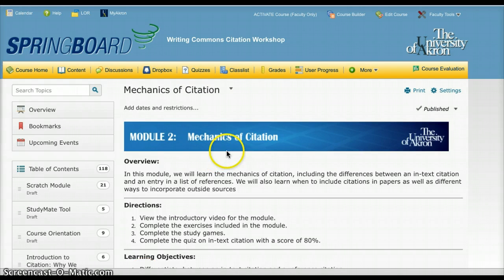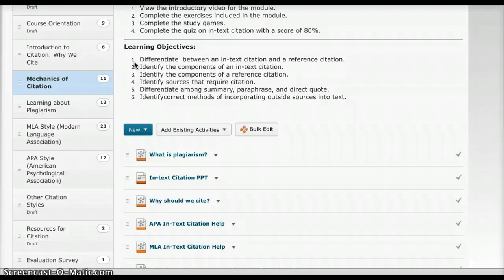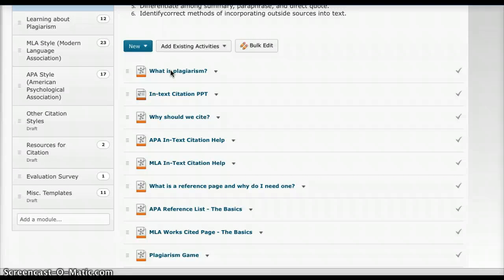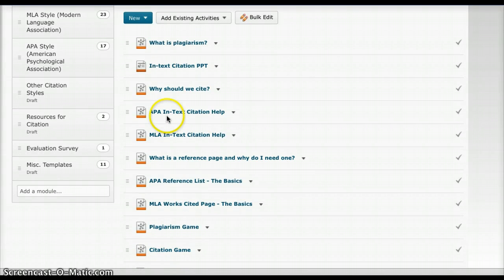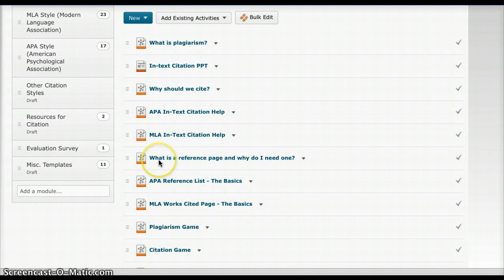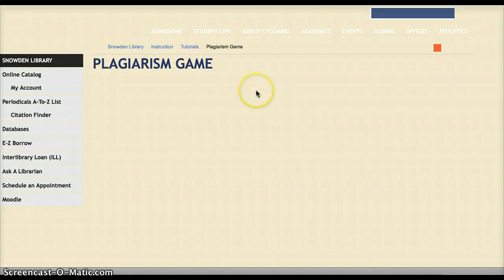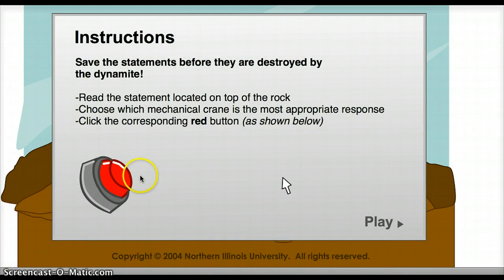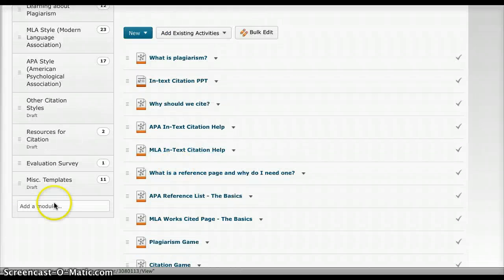Module 2: Mechanics of Citation